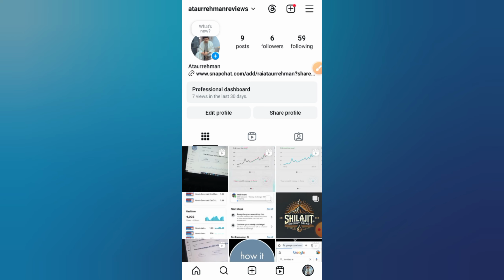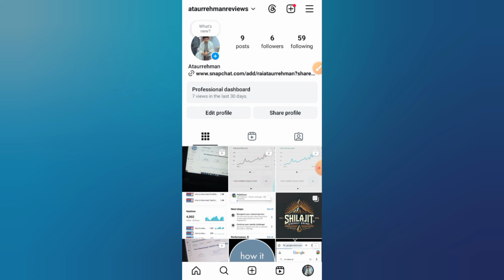How to Use Blend On Instagram